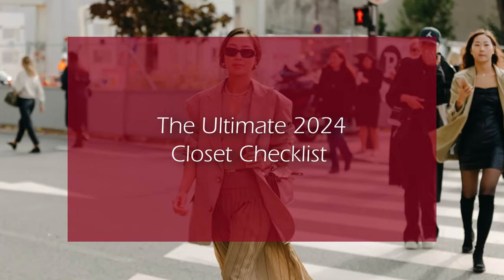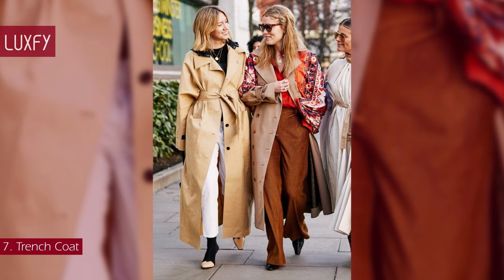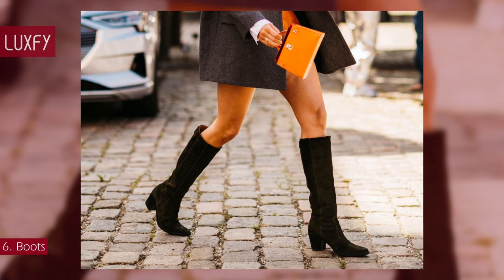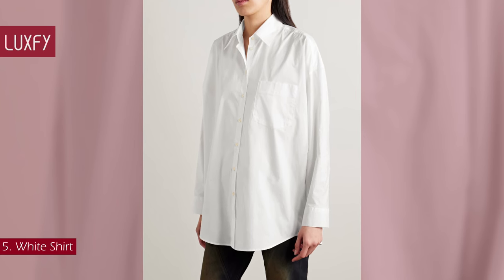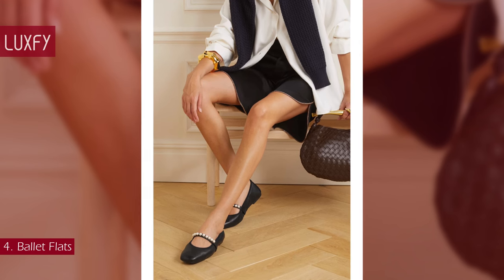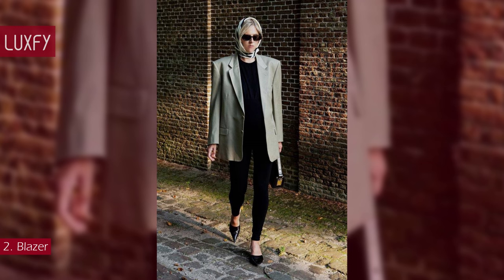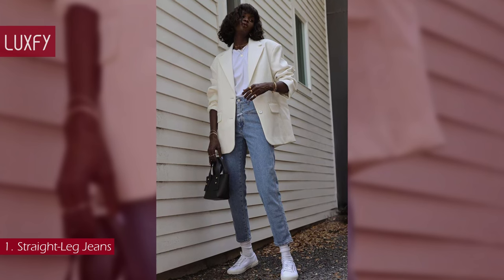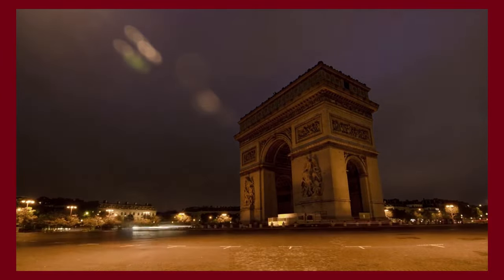The Ultimate 2024 Closet Checklist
Welcome to our video listing The Ultimate 2024 Closet Checklist!

There are a few pieces that if you have in your closet putting on an outfit is a lot easier. So here are a few essentials of 2024 that will form the foundation to your outfits! All will be linked bellow in the description box.

00:00 - Intro

00:53 - 7. Trench Coat

01:34 - 6. Boots

02:13 - 5. White Shirt

03:10 - 4. Ballet Flats

03:57 - 3. Tote Bag

04:45 - 2. Blazer

05:37 - 1. Straight-Leg Jeans